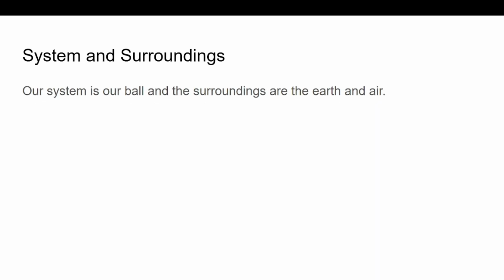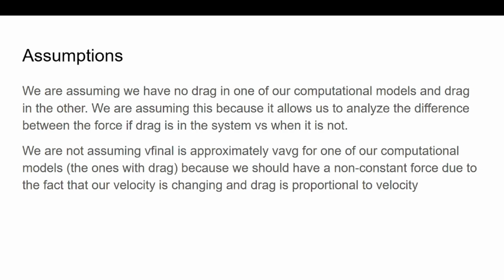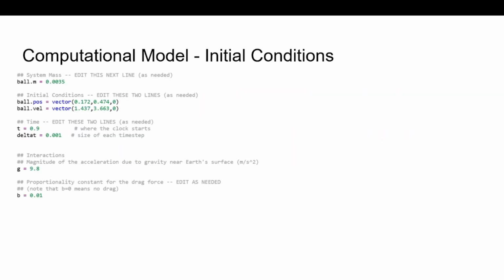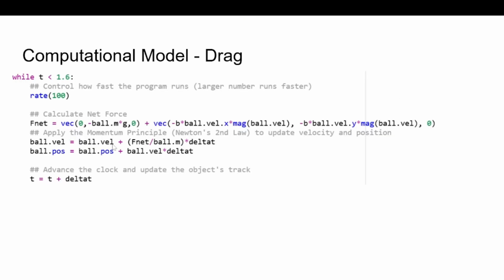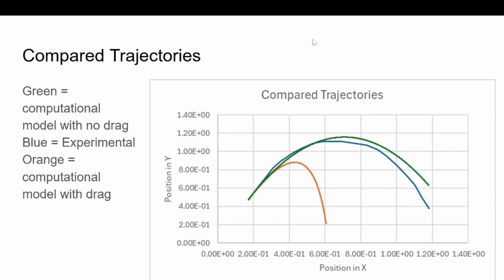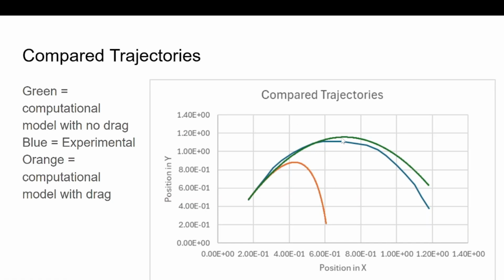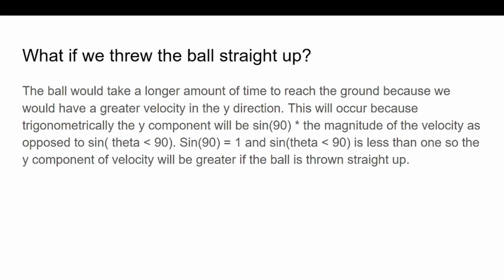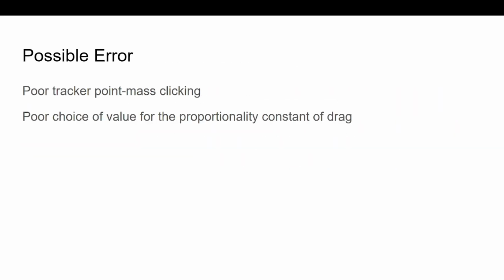Video Project 1